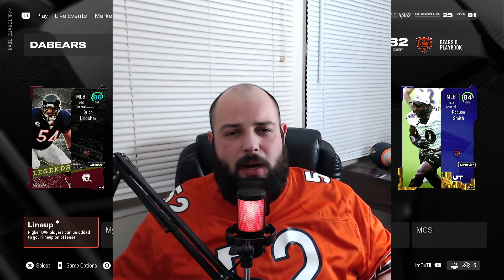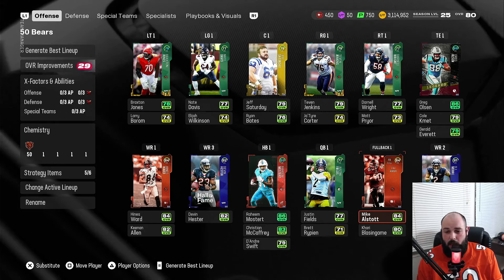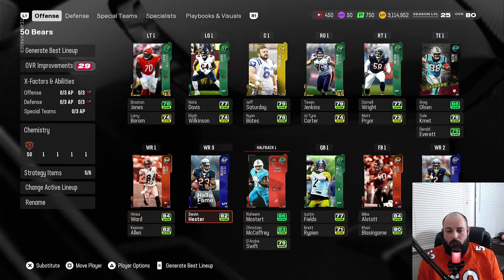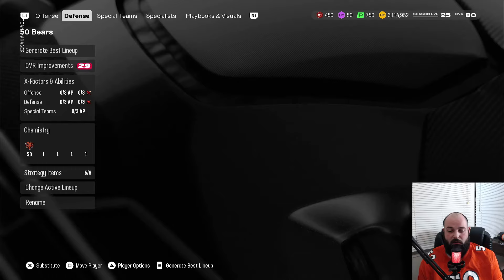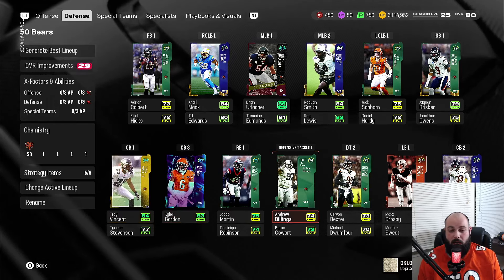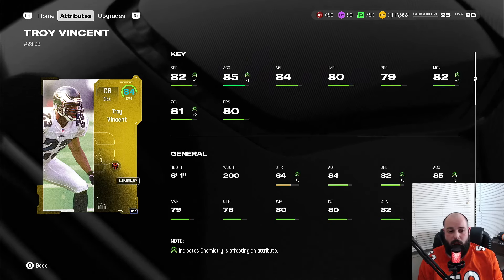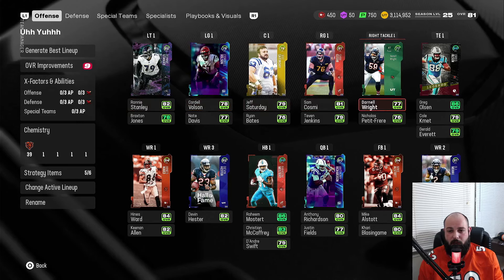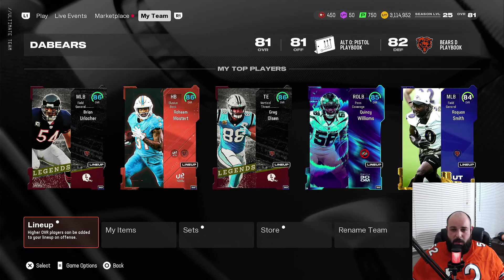*9 UPGRADES!* I Spent Over 1 Million Coins Upgrading The Bears Theme Team In Madden 25 - BTT Ep.2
Hello! In this video, I spent over one million coins and grinding a BUNCH to max out the bears theme team! We end up upgrading 9 total spots with more upgrades coming out in the next couple days!